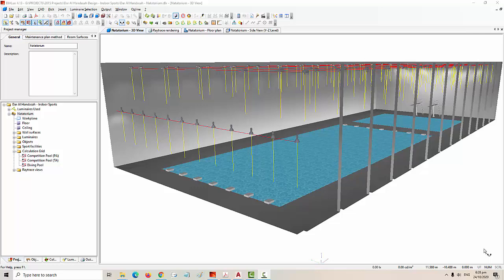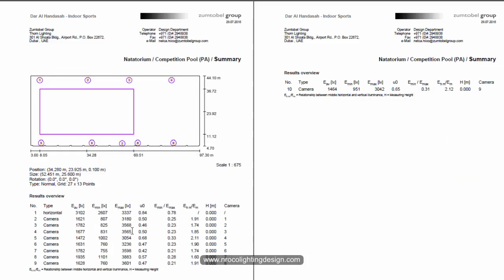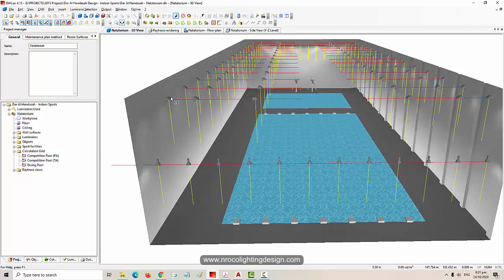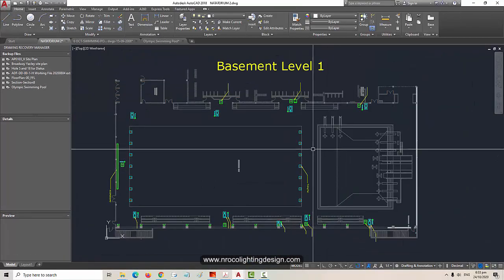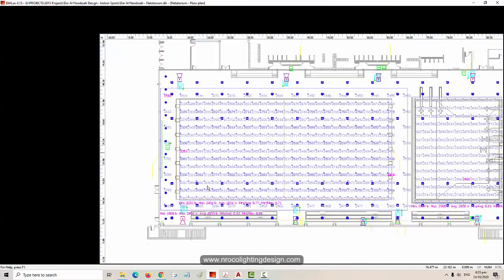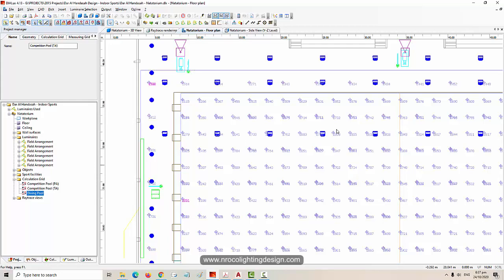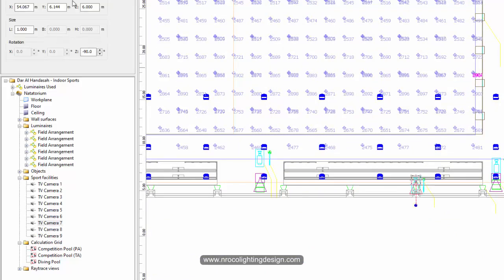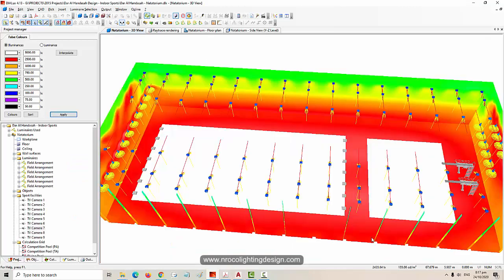How to do Olympics Swimming Pool Lighting Design (Part 2)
This is part 2 of another sports lighting design techniques collection.  This is about the Olympic swimming pool.
In this video tutorial, you will learn how to run lighting design calculations for an Olympic swimming pool.

Or enroll in Udemy online lighting design courses about Swimming Pool Lighting Design Techniques, visit this

Enjoy learning!